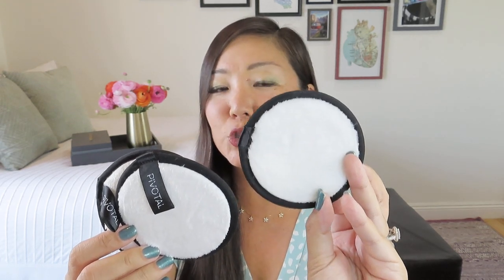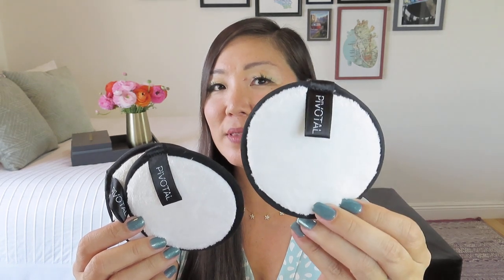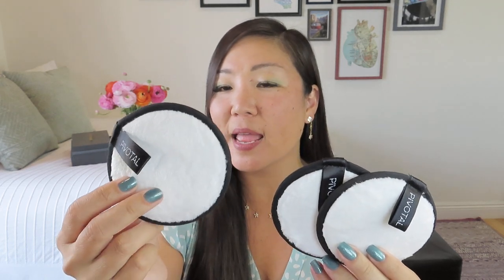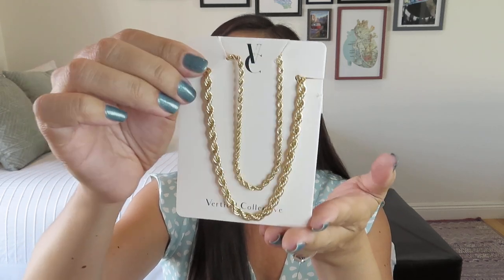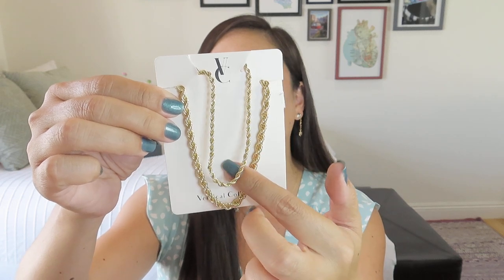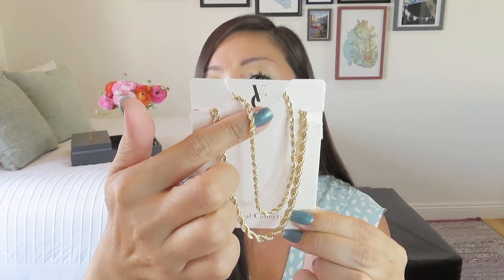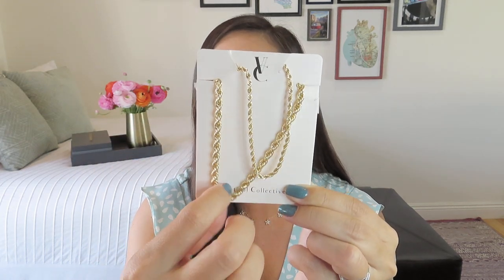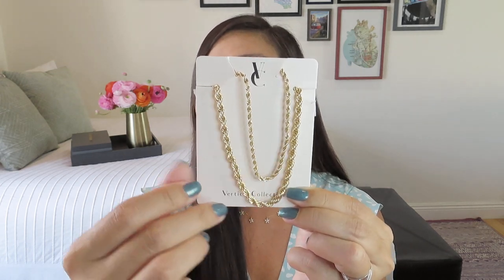Singles Swag | April 2022